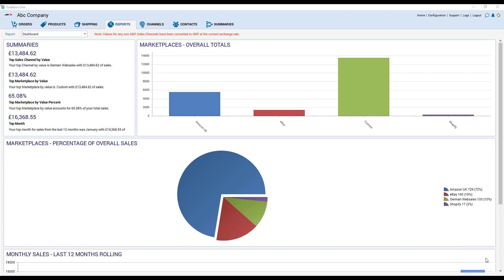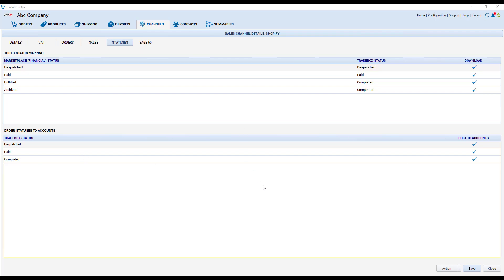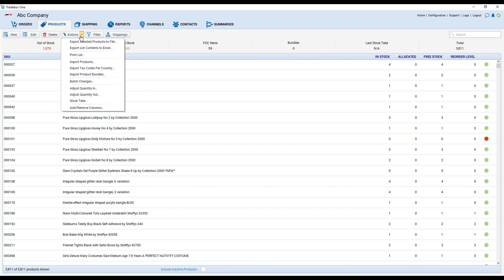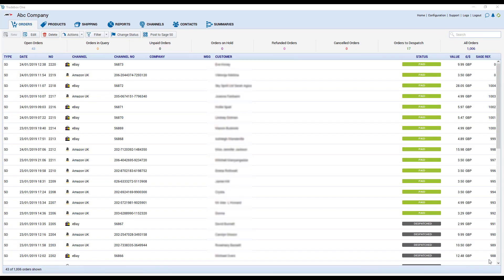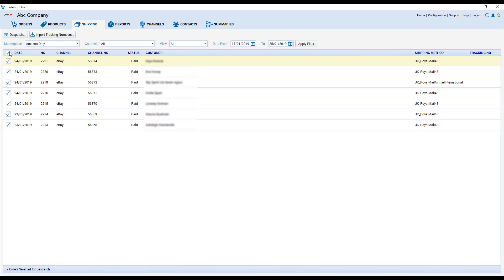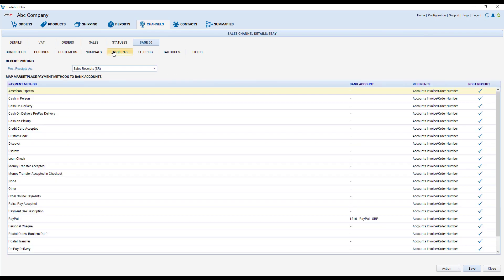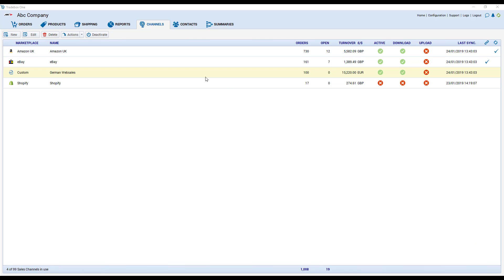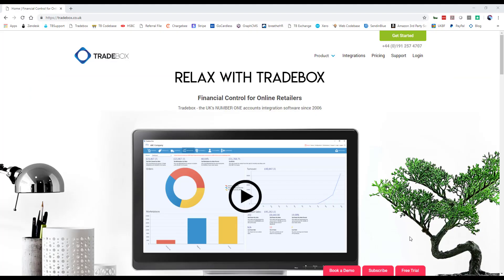Tradebox One v1.1 walk through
Walk through of Tradebox One, v1.1